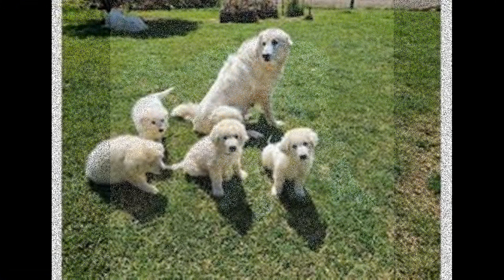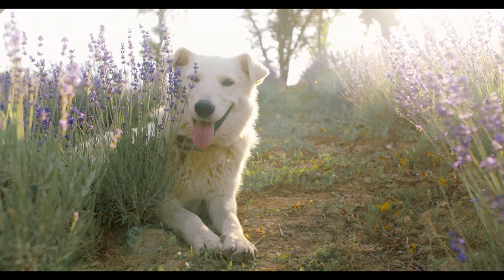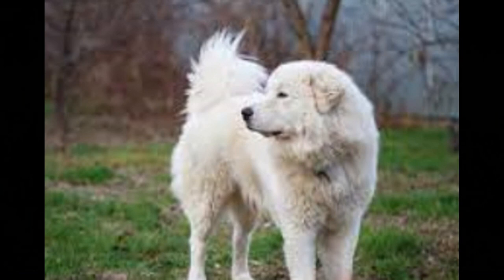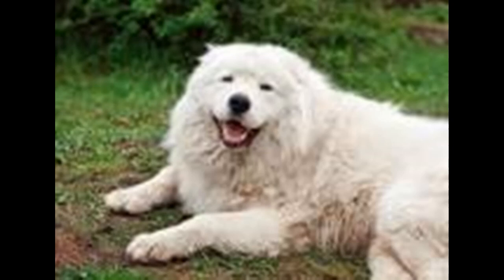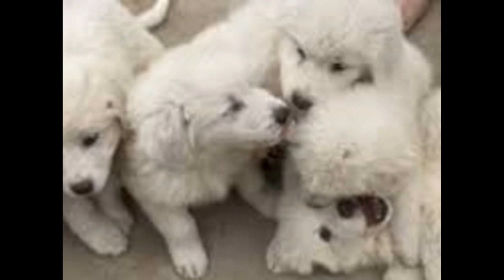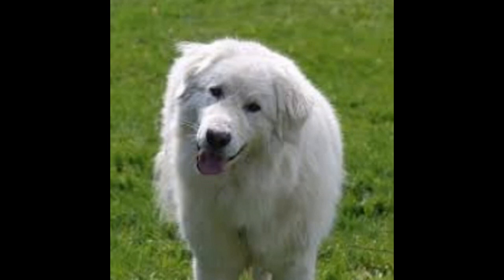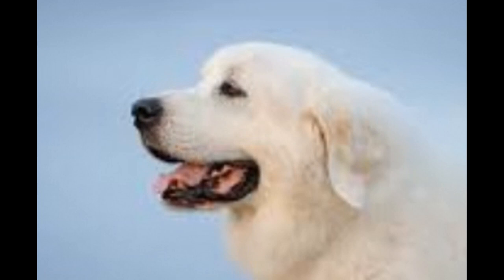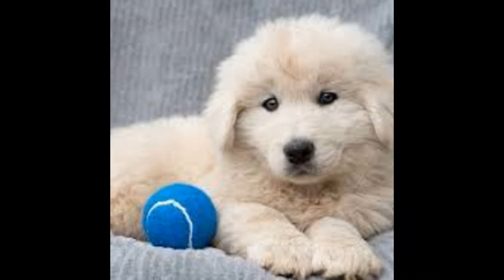Maremma Sheepdog Breed Profile FACTS about This Amazing Breed.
This video is about the breed profile of the Maremma dog. It starts with a brief overview of the breed, including its history and its original purpose. It then goes into detail about the breed’s physical characteristics, including its size, coat, color, and temperament. The video also covers the breed’s suitability as a pet, its health concerns, and its suitability for different types of activities. Throughout the video, photos and videos of Maremma dogs are used to illustrate the breed’s characteristics. The video concludes with some tips on how to select the right Maremma dog for you.